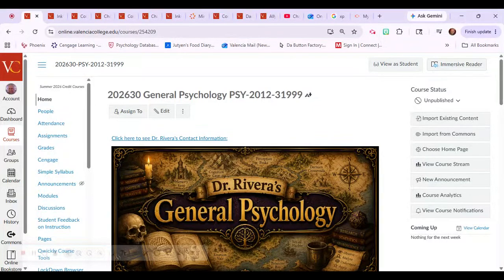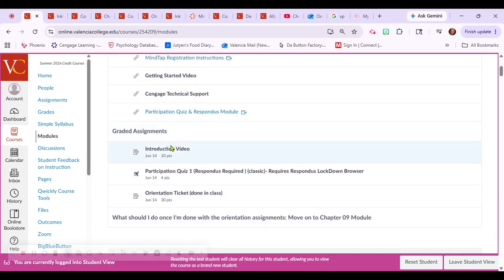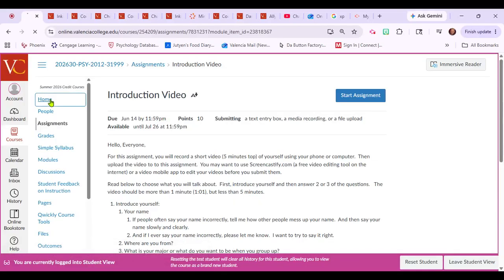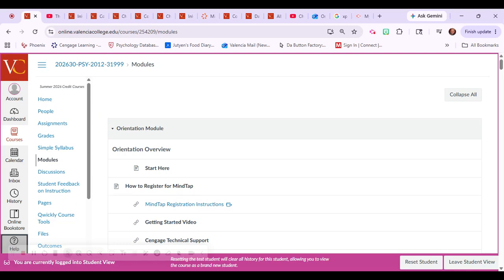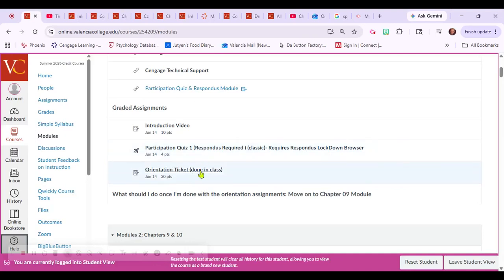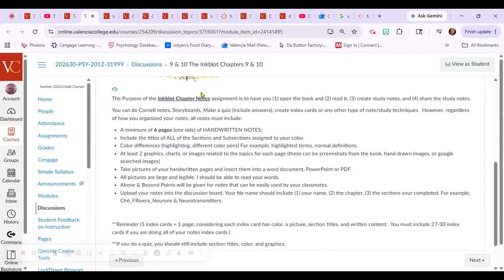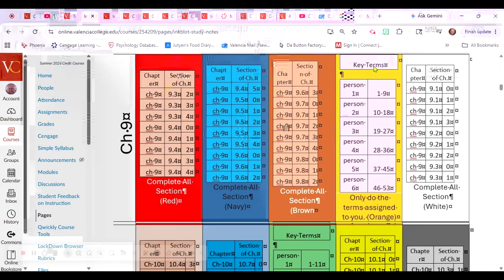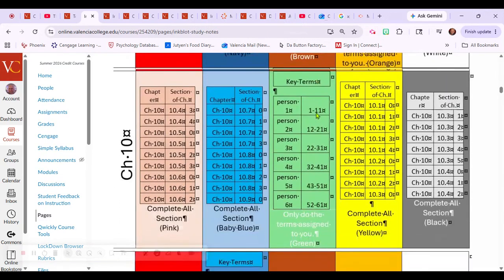2026 Summer--Orientation Video (Mixed Mode)